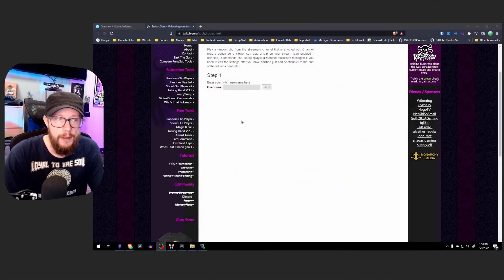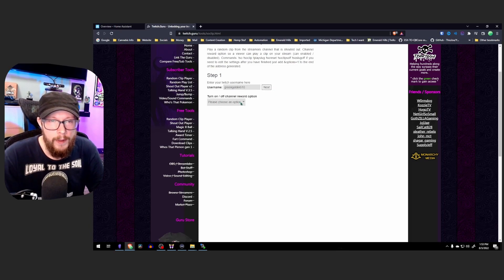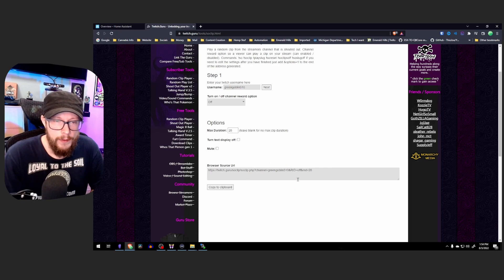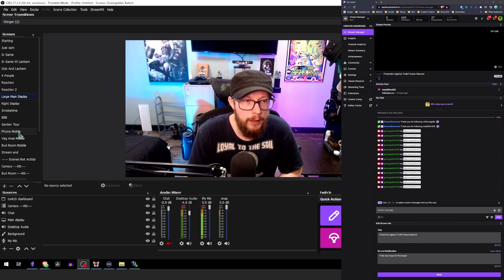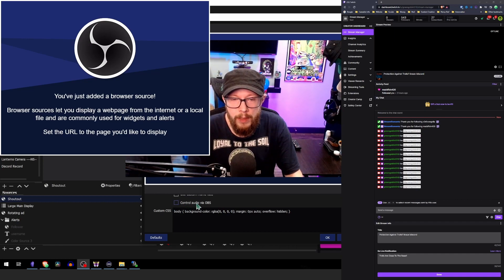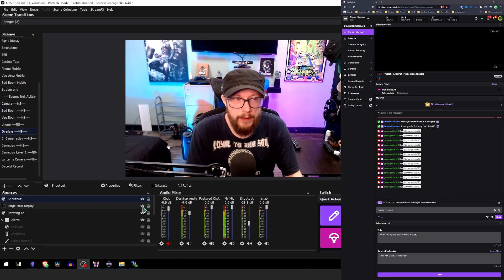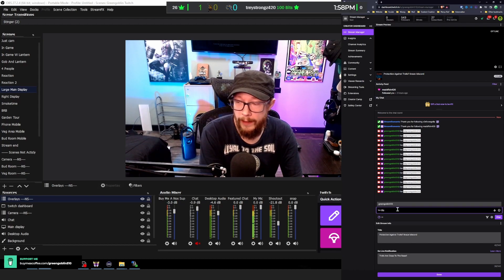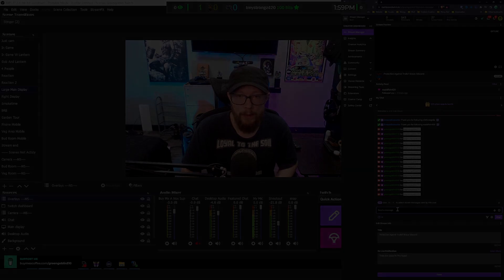Lets Learn OBS: Adding The Shout Out Command To Your Twitch Streams With Clips!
Have You seen those shout outs on Twitch that show a clip of who's being shout out. Today Im gona show you how to set that up!